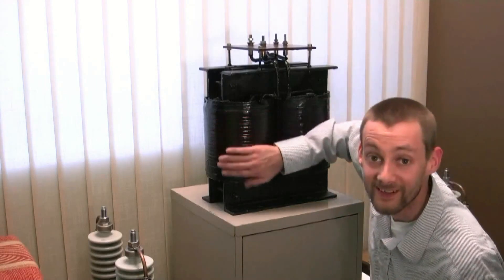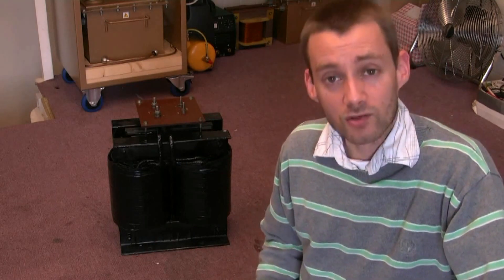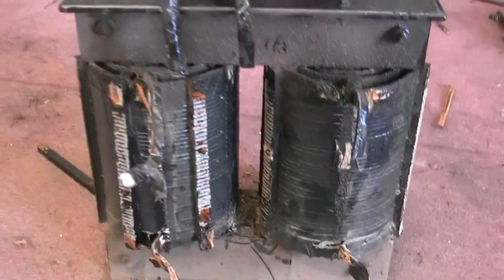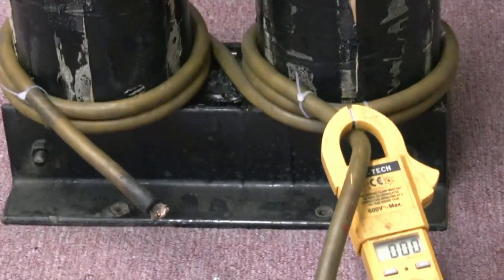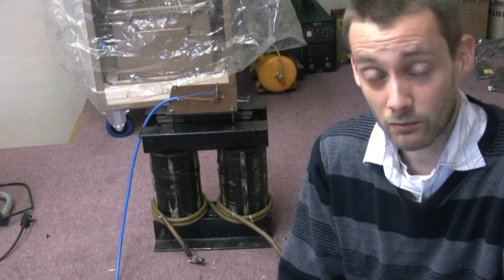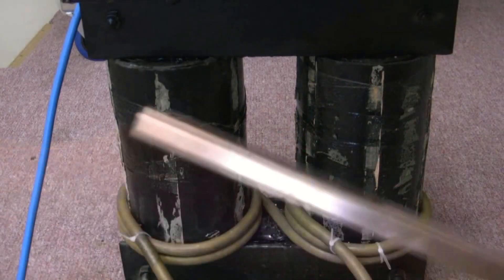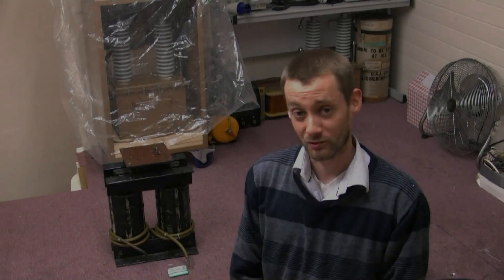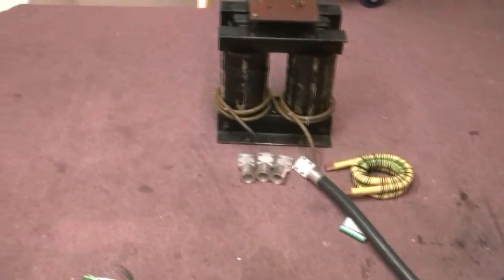Building A Monster High Current Transformer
Photonicinduction Building A Monster High Current Transformer
See Too Much Current + Electric Meter Pop
And 50,000 Amp Transformer Completed